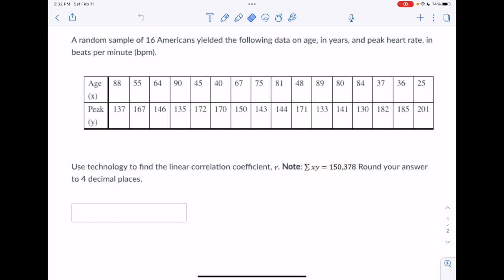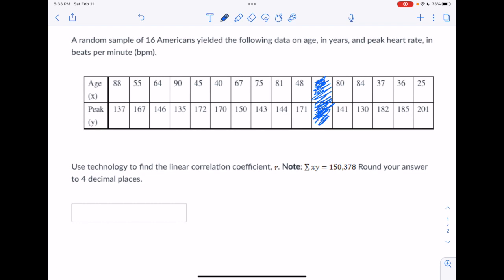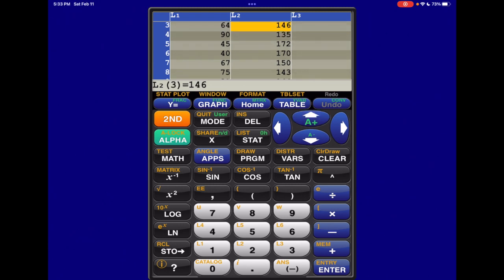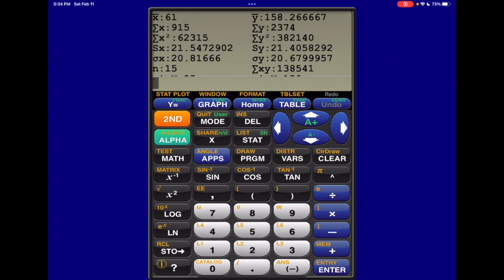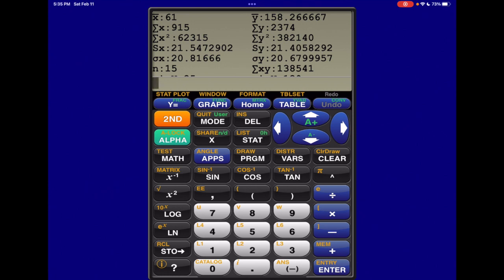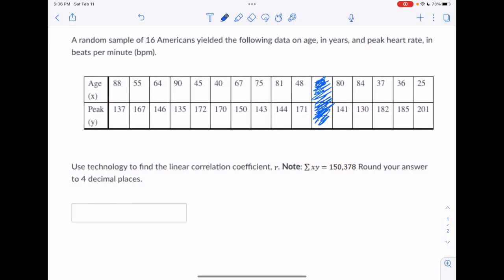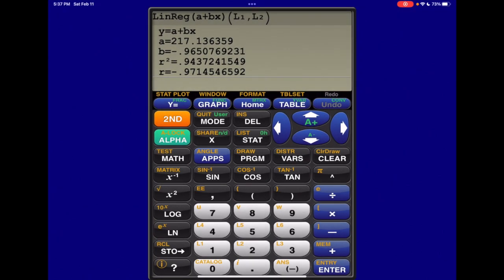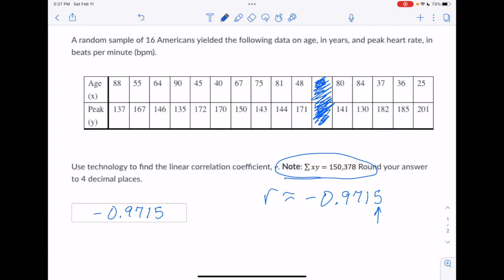MTH 43 HW Quiz 4-4-9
Help for HW Quiz 4.4, problem #9.